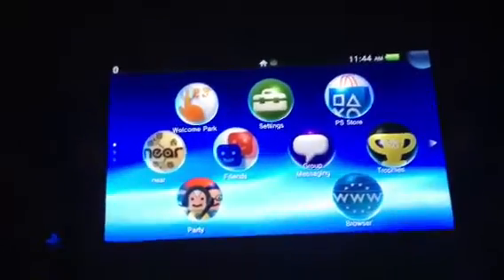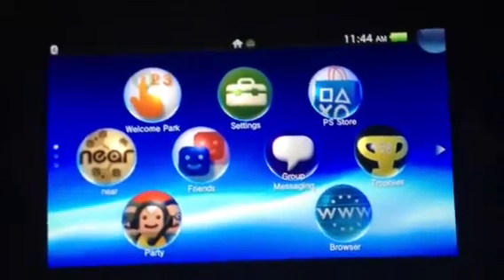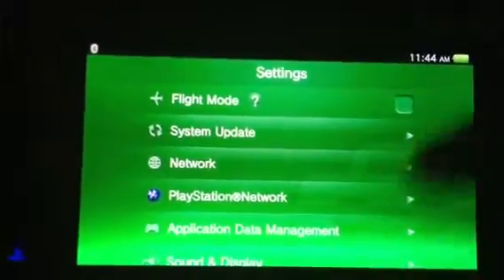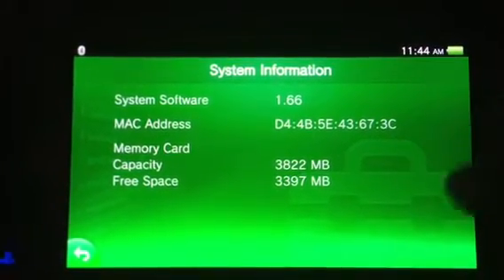How to see Ps Vita memory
Want to know if your running low on space. Watch this video and I'll show you how to see memory on the ps vita